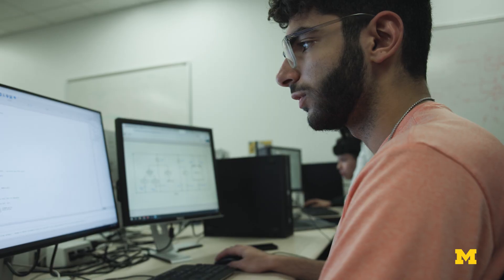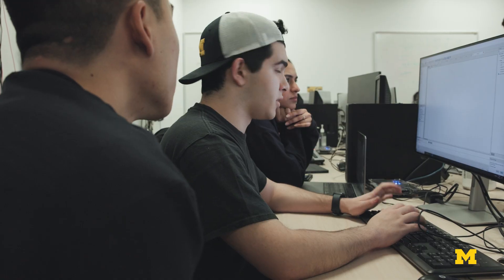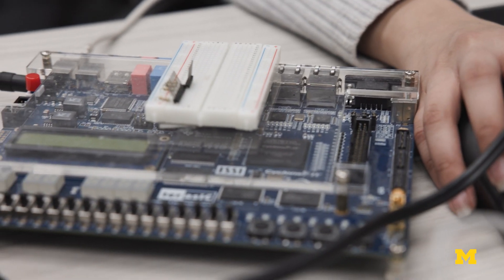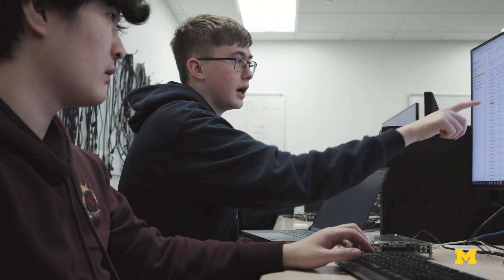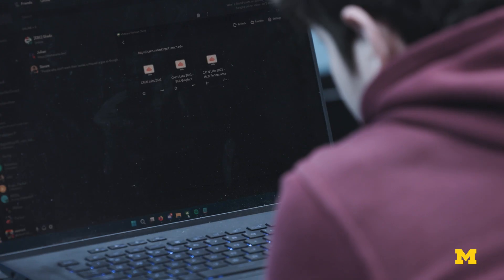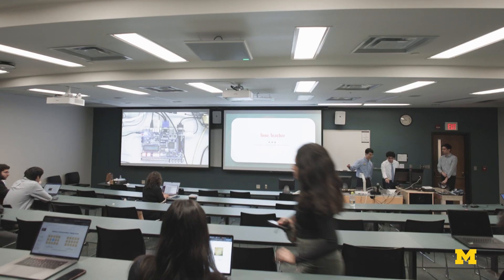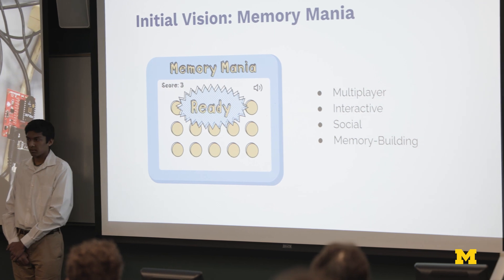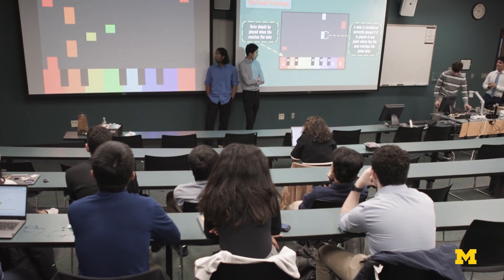ENGR 100 Section 250 – Microprocessors and Toys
Microprocessors and computing systems have become pervasive and have enabled the intelligent functioning of cars, chatbots, computers, phones, watches, websites, and countless other systems. In this course, you will build the hardware and software of a complete computing system, including the microprocessor, operating system-level code, and application program. You will also exercise your creativity and ingenuity by designing and building your own smart educational toy that uses your own microprocessor. Along the way, you will learn:

– The basics of how computing systems work, including number representation, digital logic, computer architecture, assembly-language programming, input/output devices, and digital audio
– Technical communication integral to any real-world engineering project, such as working on teams, understanding audience and purpose, organizing ideas, structuring presentations, writing memos and reports, and giving presentations

Engineering 100 is the start of a University of Michigan engineer's journey. Students take part in a real-world project that utilizes the fundamentals of their section's topic. From microprocessors to rockets to food, there are several mediums for students to pick from; all cover the same fundamentals (employ the engineer design process, communicate effectively as an engineer, collaborate in diverse teams, understand and practice professional engineering values).